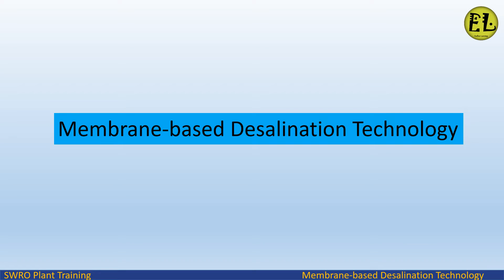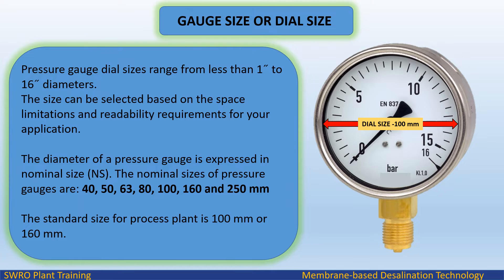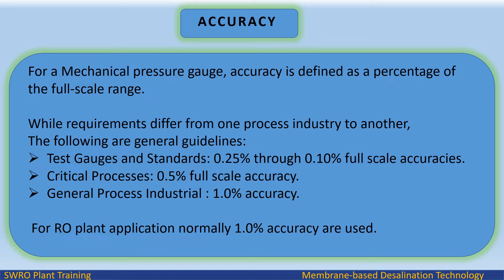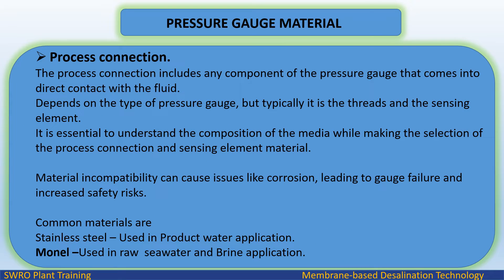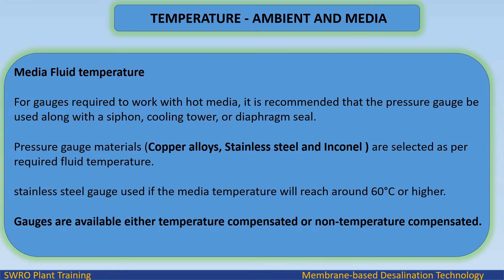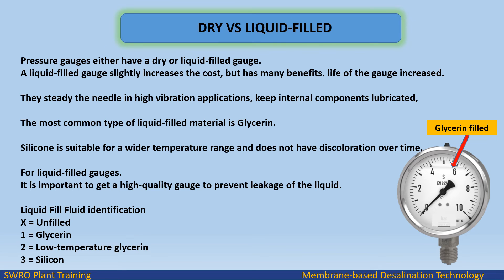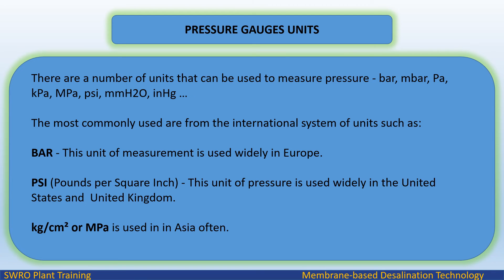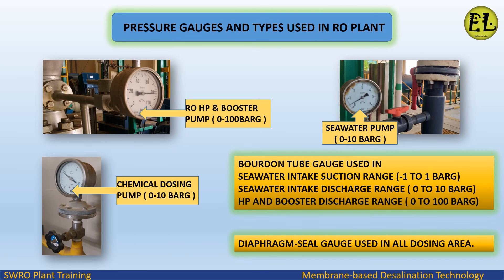HOW DO YOU SELECT A PRESSURE GAUGE | PROCESS APPLICATION | REVERSE OSMOSIS PLANT | instrumentation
ENDLESS LEARNING
REVERSE OSMOSIS PLANT - INSTRUMENTATION AND CONTROL
HOW DO YOU SELECT A PRESSURE GAUGE FOR PROCESS APPLICATION